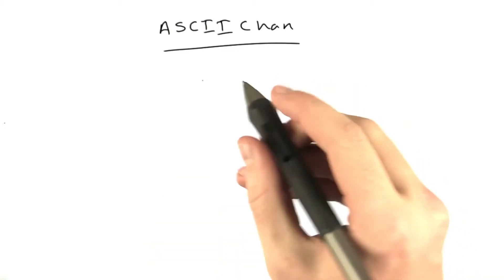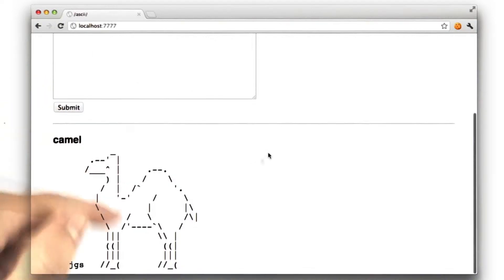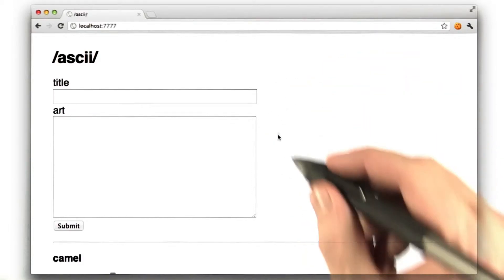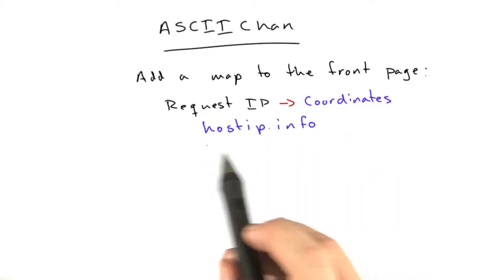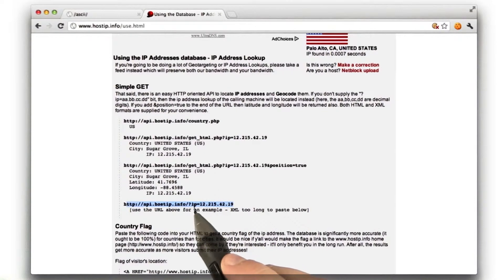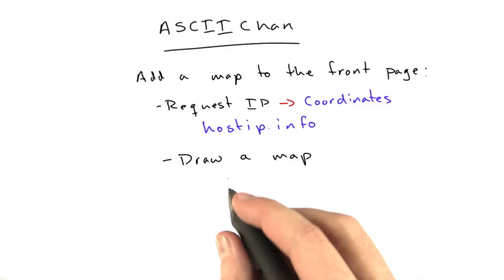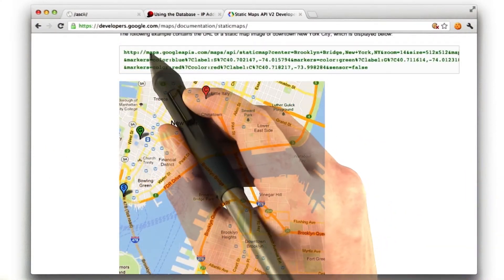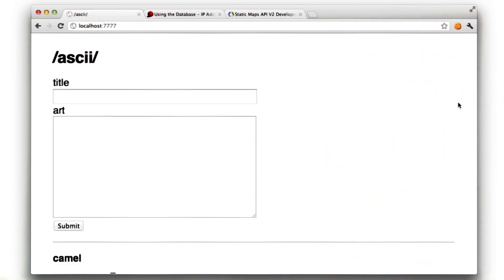ASCII Chan 2 - Web Development